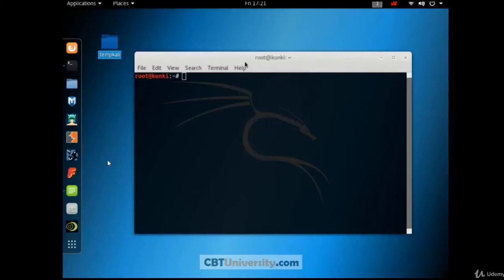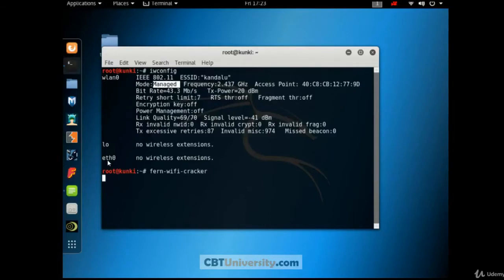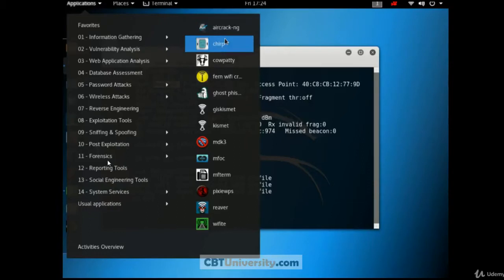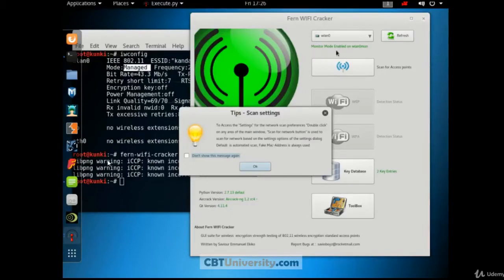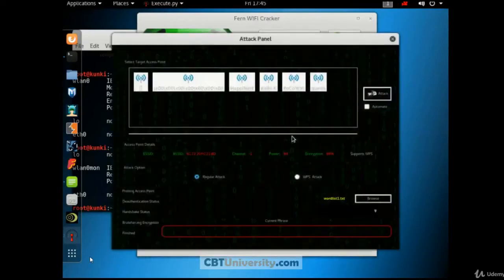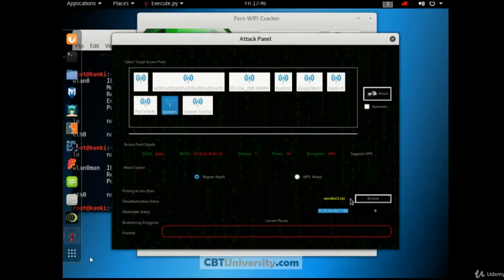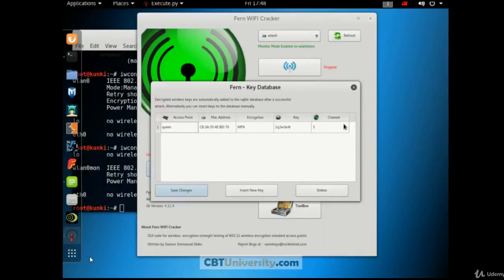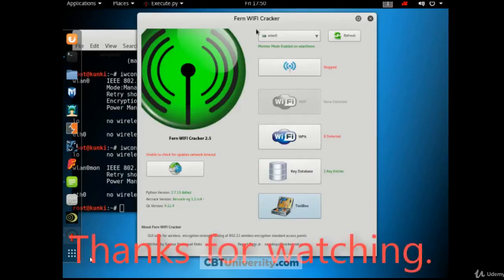CEH 15 FERN wifi cracker